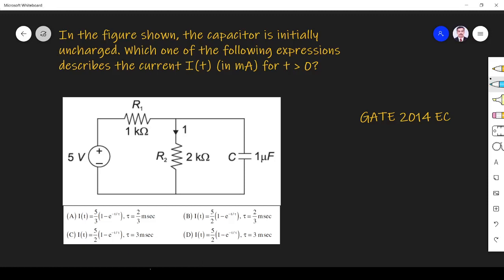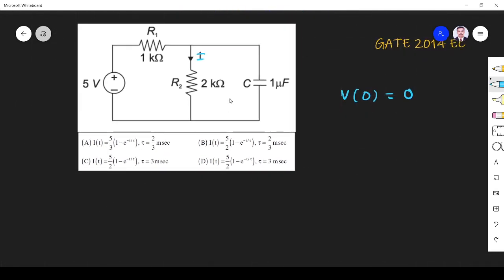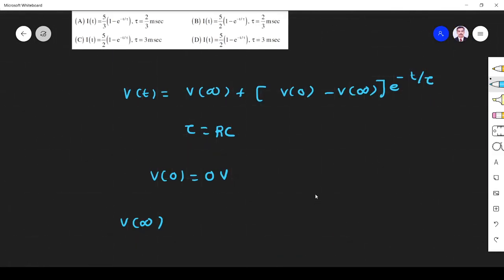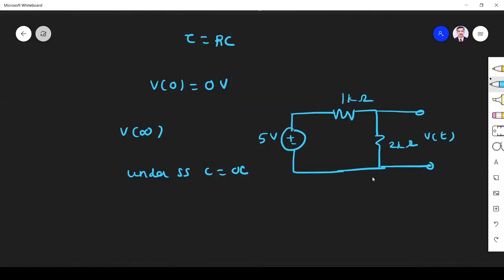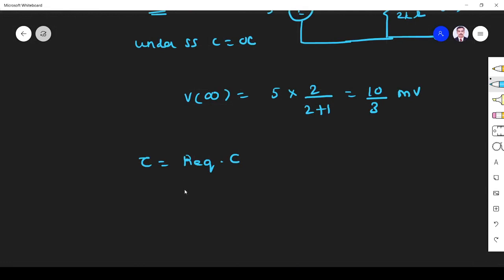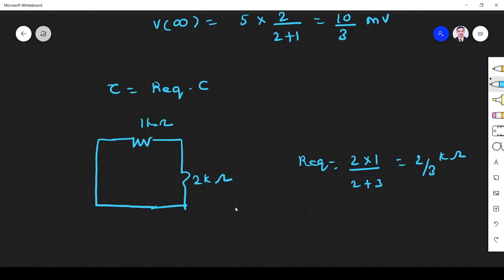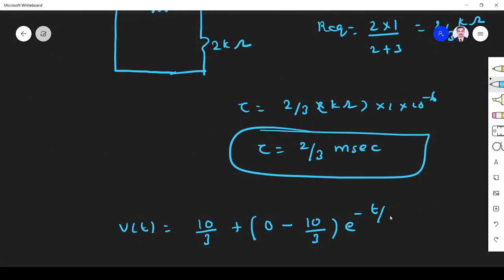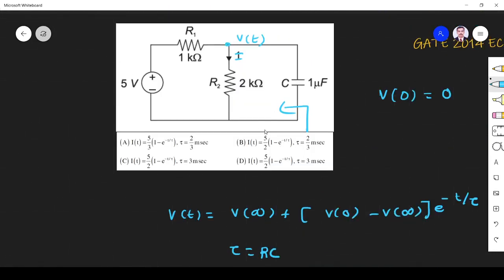Network Theory GATE 2014 EC Solution |#24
Transient analysis and steady state analysis related GATE Exam problem is solved in this video. Here GATE2014 EC question is solved